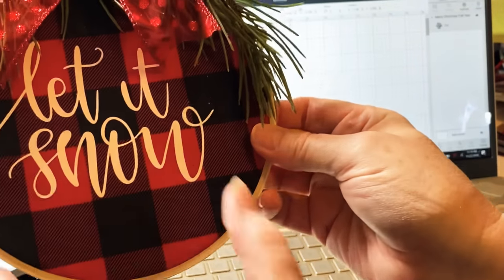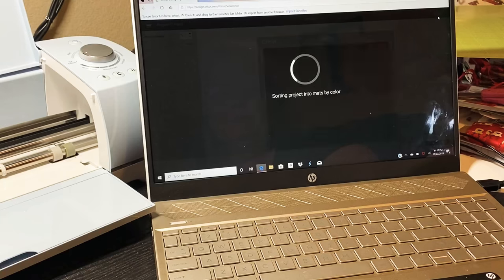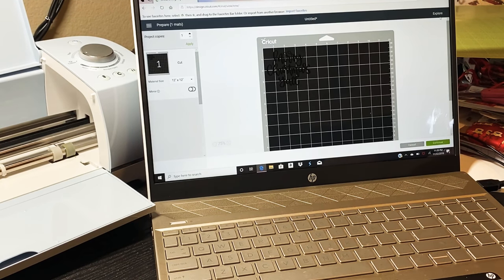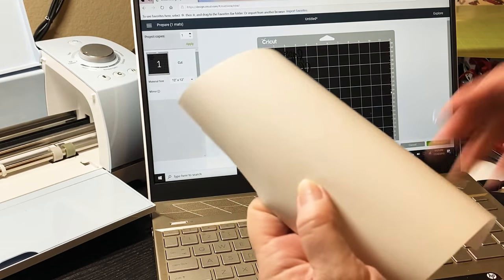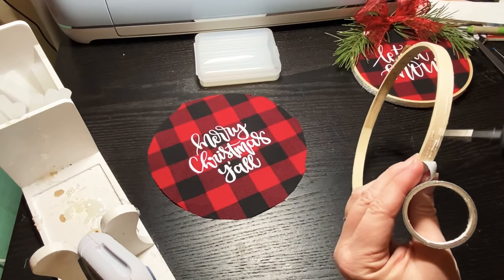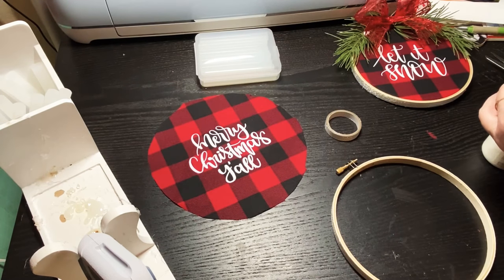Embroidery Hoop Ornaments!! Super fun to make!